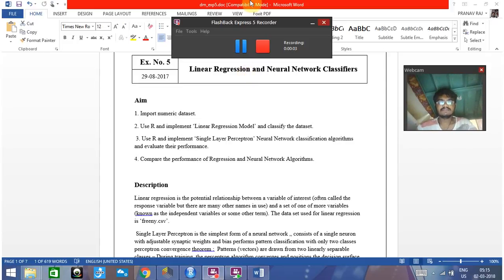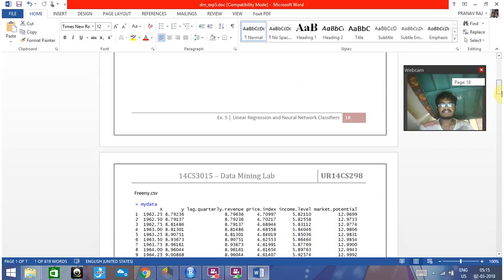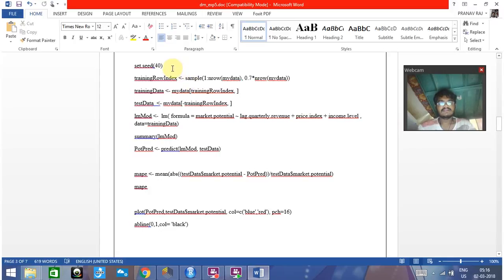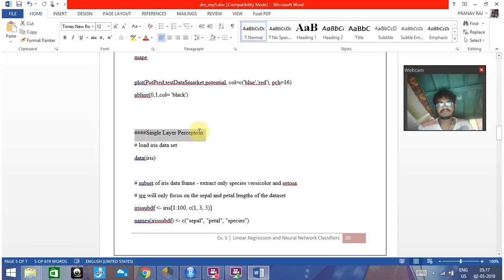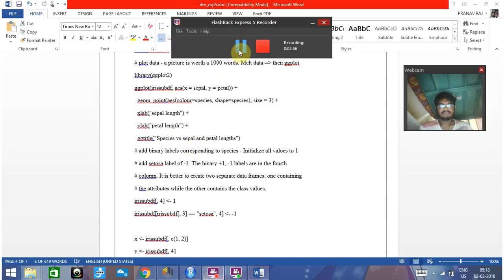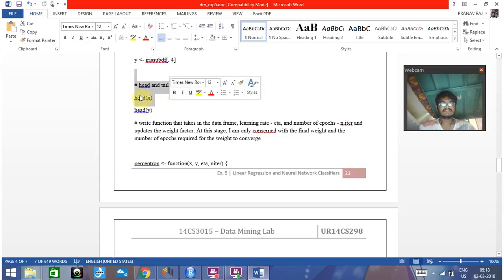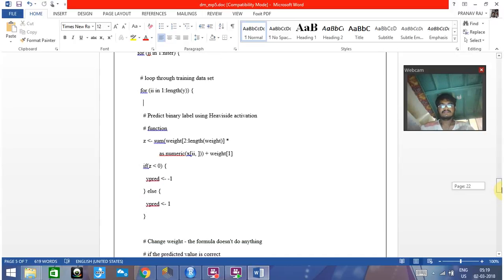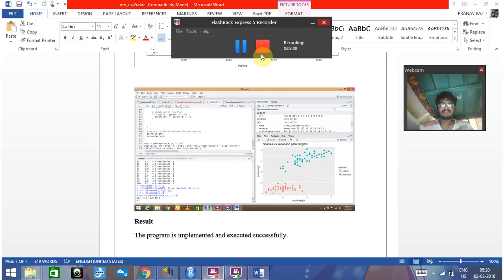LINEAR REGRESSION AND NEURAL NETWORK CLASSIFIERS